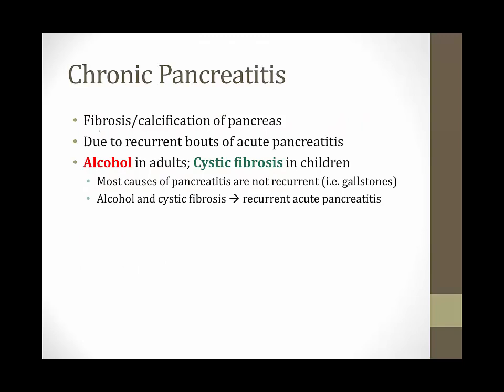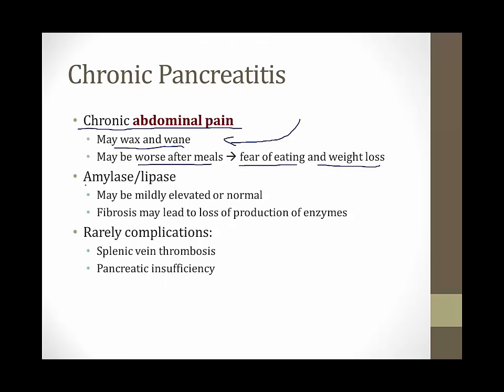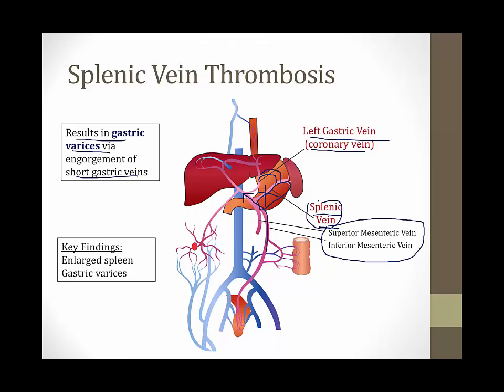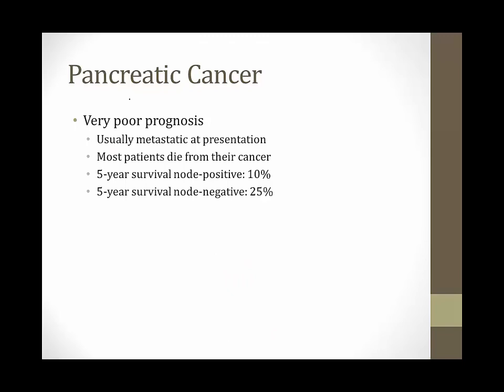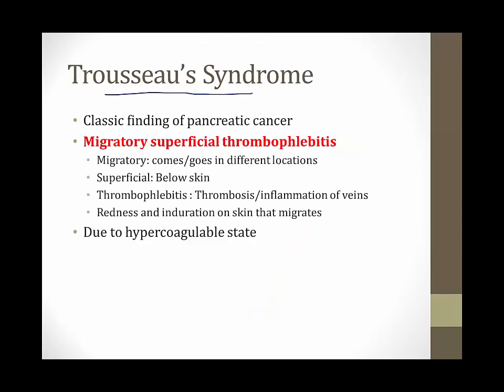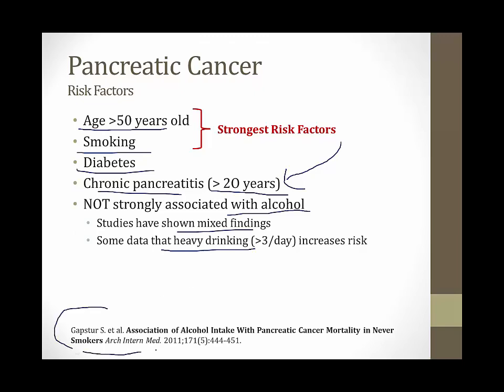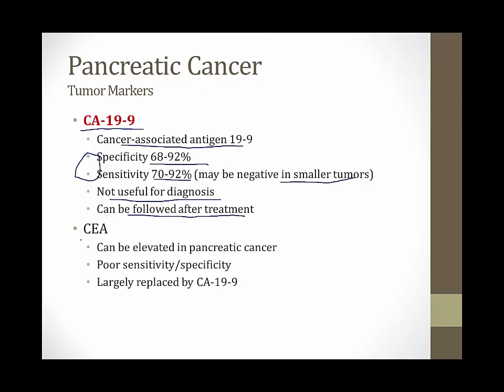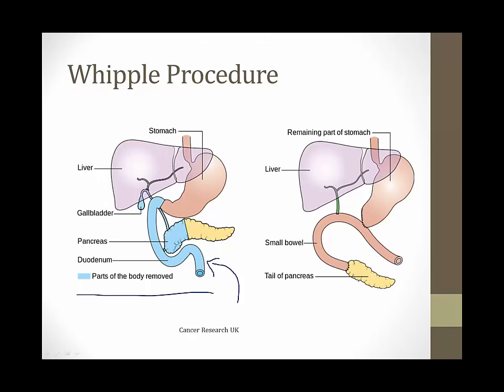Pancreatic cancer It's pathophysiological symptoms and Diagnosis